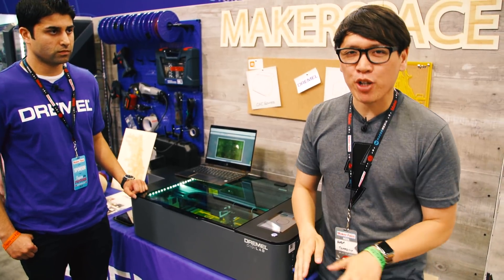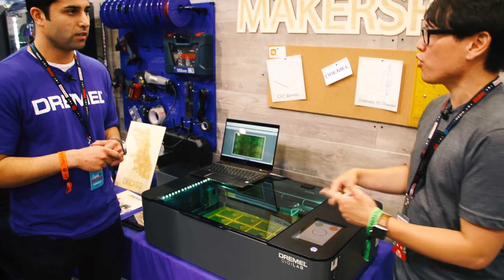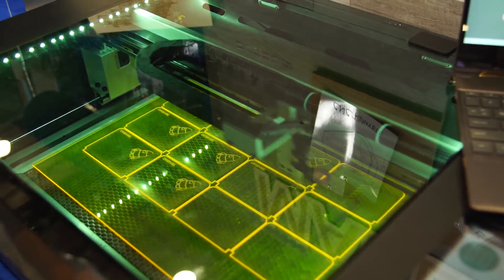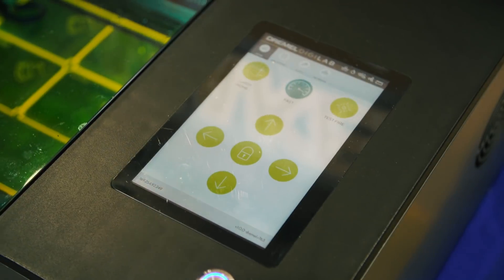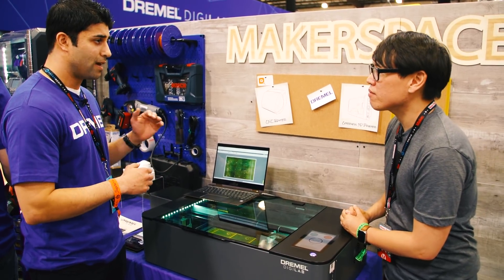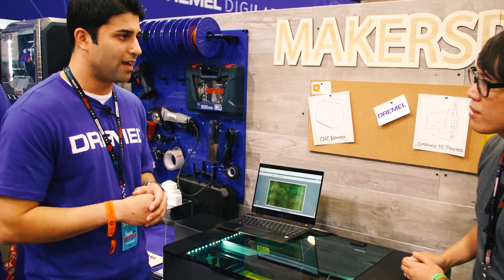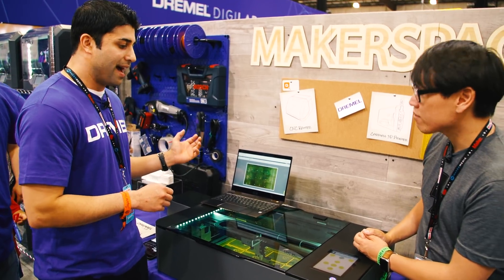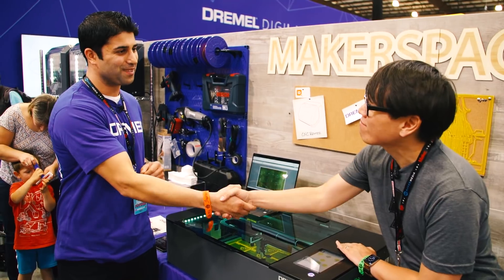Dremel's Laser Cutter: What You Should Know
We check out Dremel's new DigiLab laser cutter, their first forray into the personal and prosumer laser cutter space. This device is Dremel's take on the Full Spectrum Laser Muse cutter, with their own software, testing, and support. We take a look at its operation, cooling unit, and chat about concerns like laser lifespan and safety.

Tested is:
Gunther Kirsch
Ryan Kiser
Kristen Lomasney